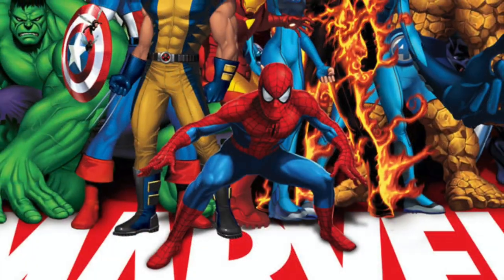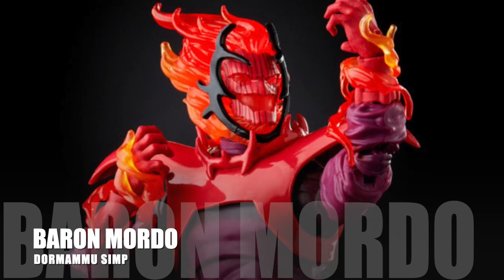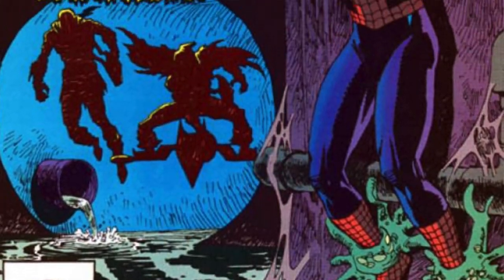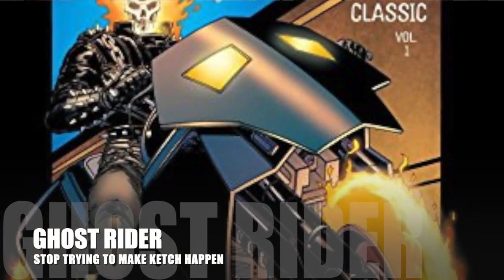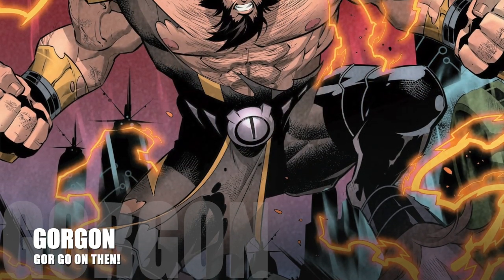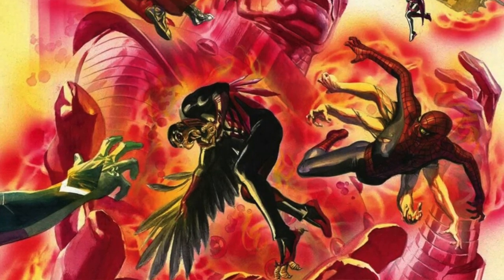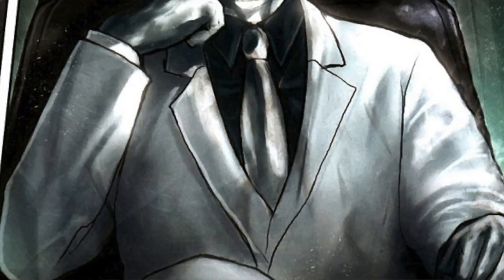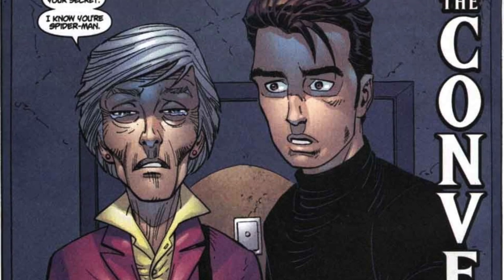100 MOST WANTED MARVEL LEGENDS PART 1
I asked and you have spoken. These are the most highly requested and most anticipated Marvel Legends that we desperately need on our shelves!
New Channel!

displaying_model_behaviour